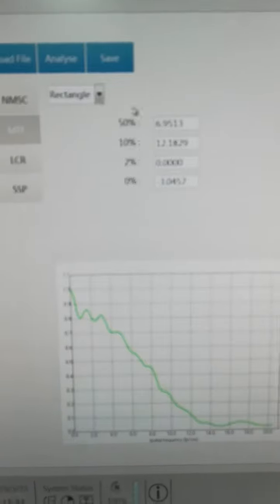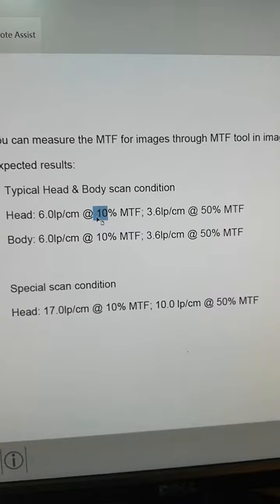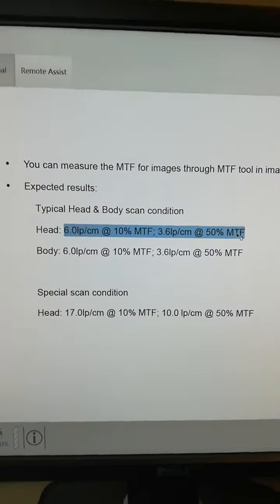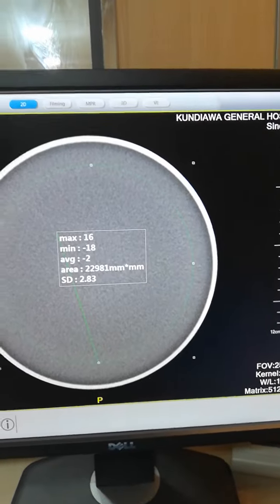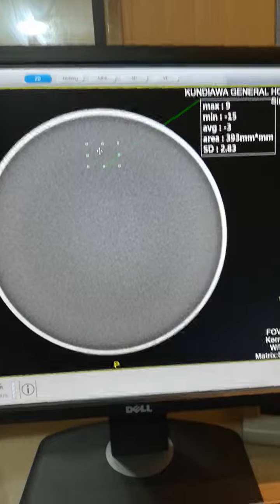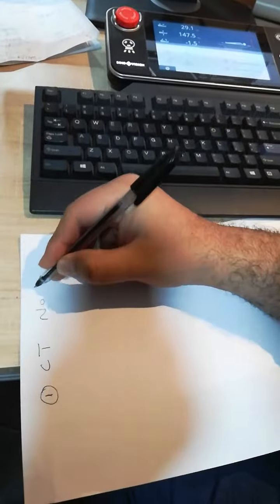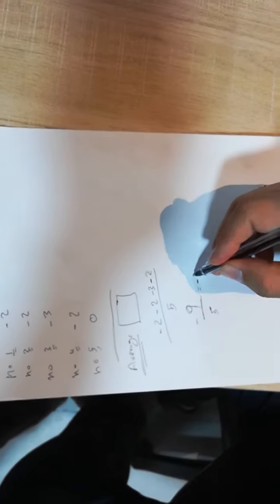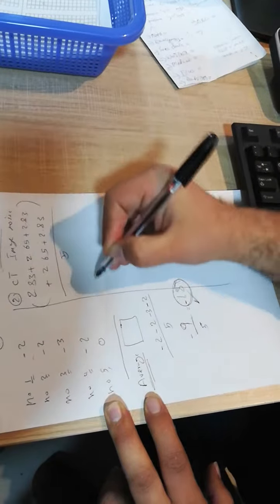CT QA TEST NO 4